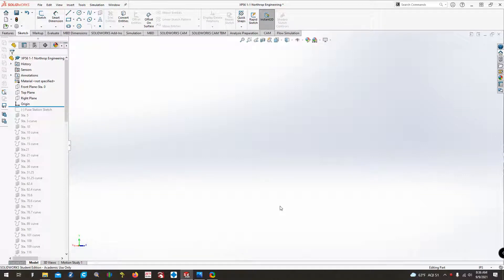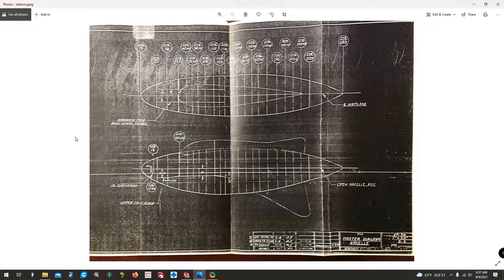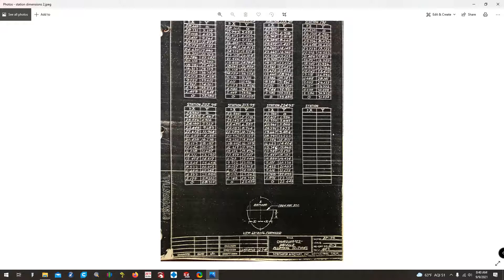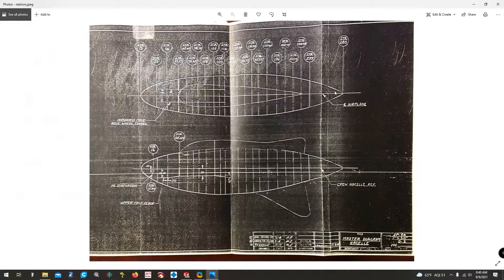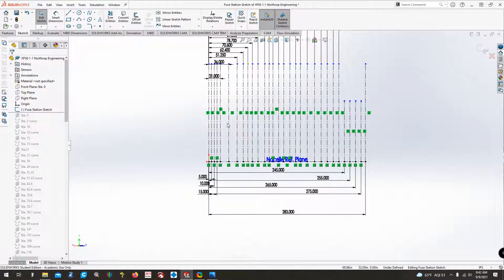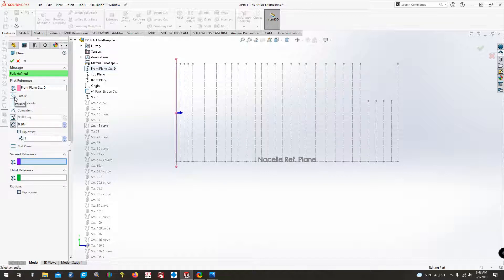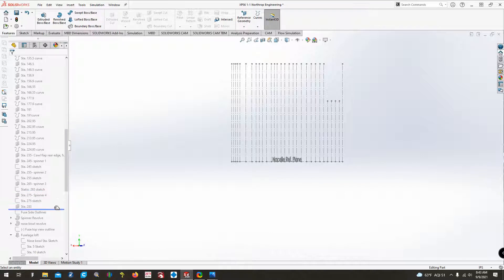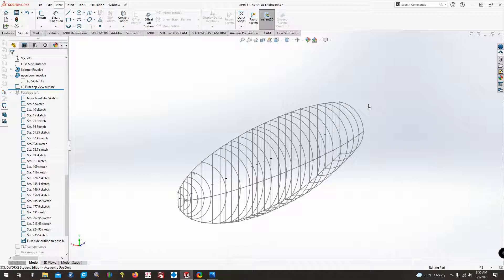RC Aircraft design with Solidworks Series #3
In this video i restart the process of drawing a Northrop XP-56 "Black Bullet" in solidworks using original Northrop engineering data.   This video includes station locations, station cross sectional X/Y/Z data, fuselage outline curves and eventual preparation for lofting the main fuselage.